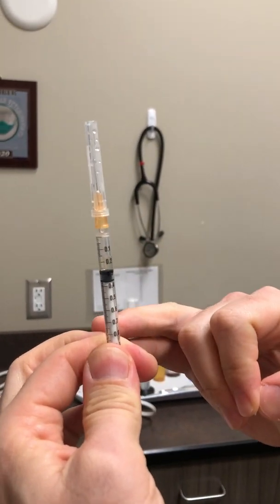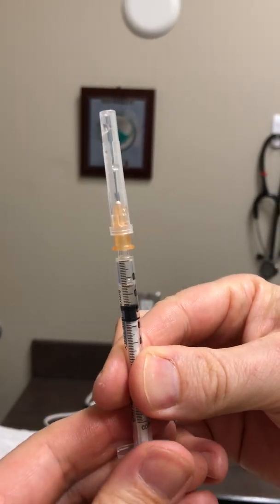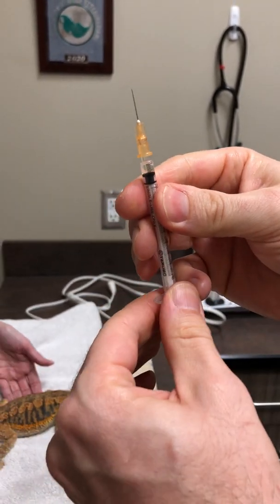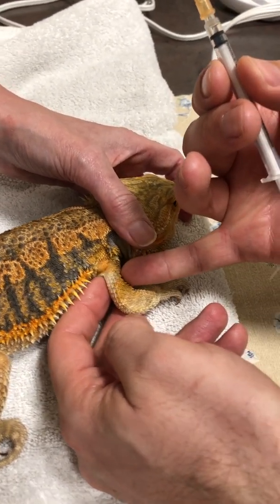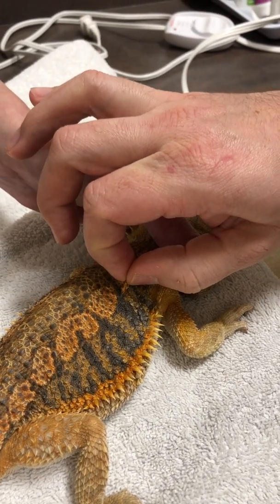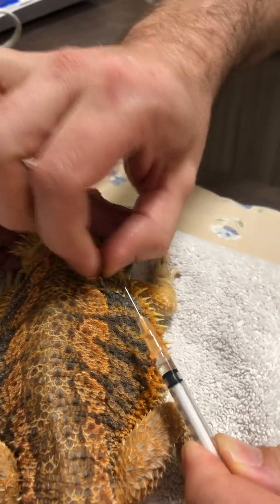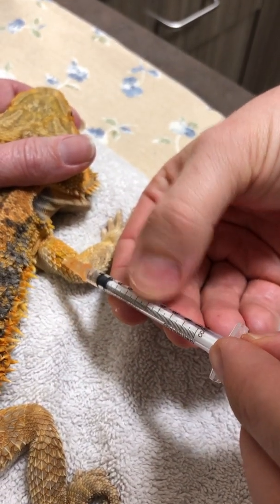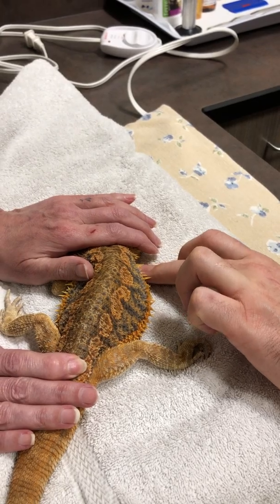How to give your bearded dragon an injection of antibiotics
Our Dr. Geen describes how to give an injection (at home) of antibiotic to your bearded dragon.